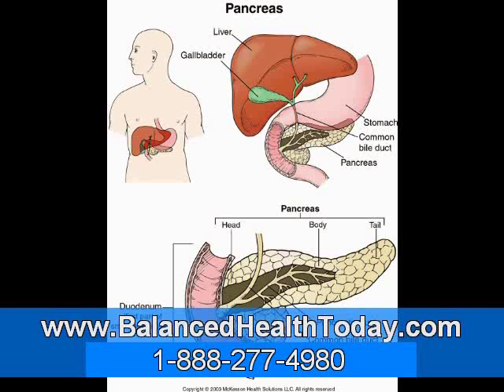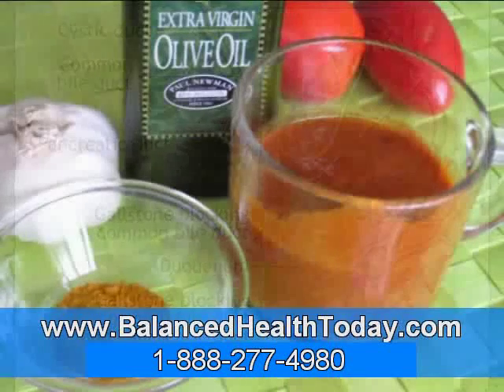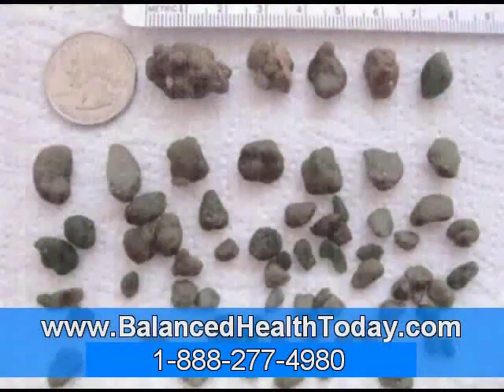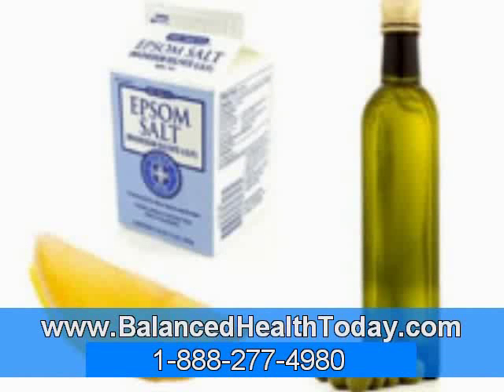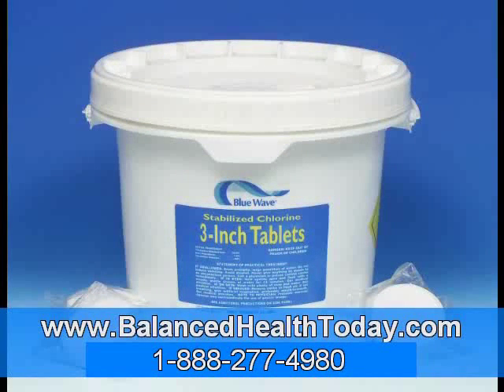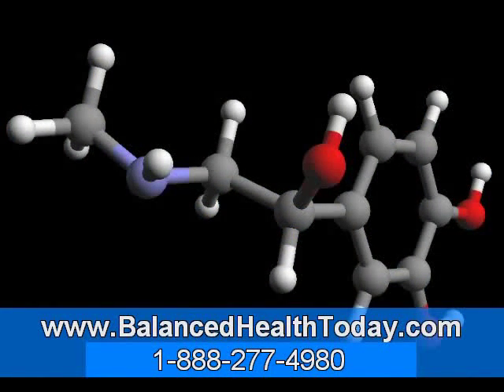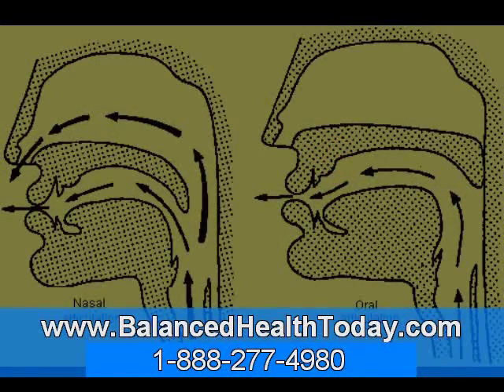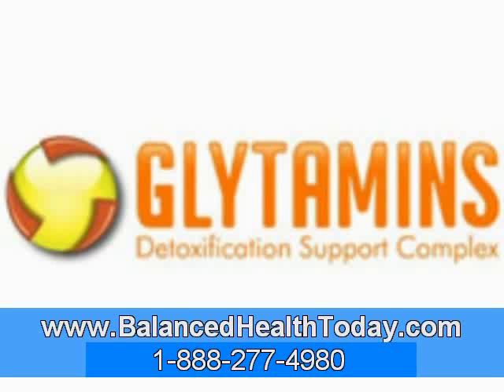The Truth about Gallbladder and Liver "Flushes" Part 3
Liver Stones
"Flush" proponents claim that liver stones are common, and one has even stated that 99.95% of cancer patients have them [8]. However, stones within the small liver ducts are very rare, at least in Western communities, as might be expected because the bile produced by the liver is 5-10 times less concentrated than gallbladder bile. Small stones released by the gallbladder will occasionally drift into a liver duct.

Otherwise stones mainly only develop in the liver ducts secondary to other serious biliary pathology such as strictures, choledochal cysts or bile duct cancers. Their rarity, even in patients known to be prone to stone formation is illustrated by a recent study on patients with gallstones but with no other biliary problems [7].

Only 3.5% of such patients were found to have stones in the bile ducts when imaging studies (cholangiography) were performed during their surgery. At least 95% of such stones were in the main bile duct, usually beyond the entrance of the gallbladder duct. Cholangiography can detect stones as small as 1-2 mm in the narrow liver ducts.

Are the Flushes Safe?

In patients with reasonable health and no complicating factors, flushes are generally safe. Consuming fatty foods may carry a comparable risk of stones getting stuck in the wrong place and provoking biliary colic or complications such as acute pancreatitis.

Similar concerns once applied to gallstone dissolution using ursodeoxycholic acid and to the shattering of gallstones with shock wave lithotripsy, but in practice complications are fewer than expected. I cannot recall yet seeing any reports of harm from a gallbladder/liver flush.